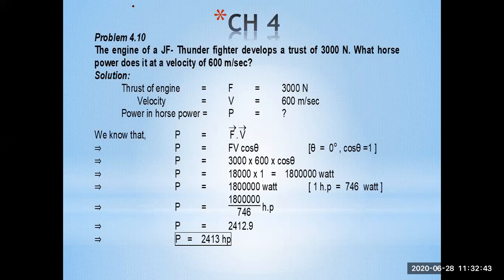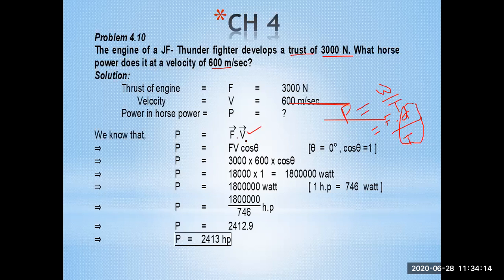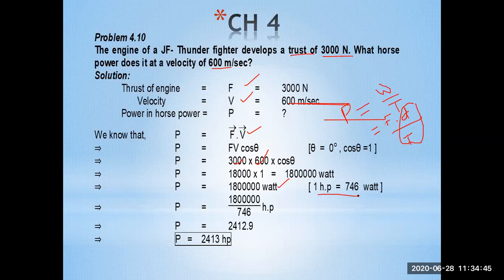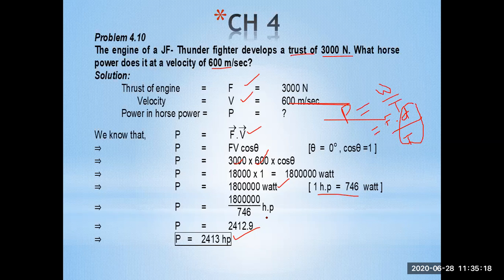POWER DOT PRODUCT OF FORCE AND DISPLACEMENT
Asmr,
Mrbeast,
Lofi,
Sidemen,
Music,

Nba,
andrew tate,
Shakira,
Ukraine,
mr beast,
Xqc,
Minecraft,
Ufc,
Markiplier,
Wwe,
Pewdiepie,
dhar mann,
study with me,
Ksi,
penguinz0,
Blackpink,
Destiny,
hogwarts legacy,
tanmay bhat,
Phonk,
Valorant,
Ign,
Bts,
а4,
Songs,
taylor swift,
Hamza,
diablo 4,
Cupid,
Asmongold,
Eminem,
Cocomel,on
Ishowspeed,
Arsenal,
world affairs,
study music,
f1,
Msa,
Dream,
Song,
Ludwig,
ice spice,
Cnn,
,roblox,
Twice,
white noise,
genshin impact,
one piece,
joe rogan,
bad bunny,
peso pluma,
logan paul,
linus tech tips,
Jubilee,
kısmetse olur,
movie reaction,
Fortnite,
Chatgpt,
Hasanabi,
Trailer,
Gothamchess,
Musica,
the weeknd,
Coryxkenshin,
manchester united,
Lakers,
Podcast,
Jidion,
Karaoke,
ukraine war,
beta squad,
baby shark,
Шарий.
Memes,
jaby koay,
Jacksepticeye,
Espn,
4k,
Куплинов,
le sserafim,
C,
lofi girl,
Lck,
calm down,
Drake,
ben shapiro,
Snl,
Smosh,
News,
Squeezie,
reaction, Asmr,
Mrbeast,
Lofi,
Sidemen,
Music,

Nba,
andrew tate,
Shakira,
Ukraine,
mr beast,
Xqc,
Minecraft,
Ufc,
Markiplier,
Wwe,
Pewdiepie,
dhar mann,
study with me,
Ksi,
penguinz0,
Blackpink,
Destiny,
hogwarts legacy,
tanmay bhat,
Phonk,
Valorant,
Ign,
Bts,
а4,
Songs,
taylor swift,
Hamza,
diablo 4,
Cupid,
Asmongold,
Eminem,
Cocomel,on
Ishowspeed,
Arsenal,
world affairs,
study music,
f1,
Msa,
Dream,
Song,
Ludwig,
ice spice,
Cnn,
,roblox,
Twice,
white noise,
genshin impact,
one piece,
joe rogan,
bad bunny,
peso pluma,
logan paul,
linus tech tips,
Jubilee,
kısmetse olur,
movie reaction,
Fortnite,
Chatgpt,
Hasanabi,
Trailer,
Gothamchess,
Musica,
the weeknd,
Coryxkenshin,
manchester united,
Lakers,
Podcast,
Jidion,
Karaoke,
ukraine war,
beta squad,
baby shark,
Шарий.
Memes,
jaby koay,
Jacksepticeye,
Espn,
4k,
Куплинов,
le sserafim,
C,
lofi girl,
Lck,
calm down,
Drake,
ben shapiro,
Snl,
Smosh,
News,
Squeezie,
reaction, POWER DOT PRODUCT OF FORCE AND DISPLACEMENT
P=F.V
FORCE
VELOCITY